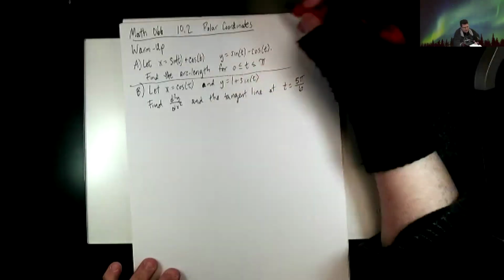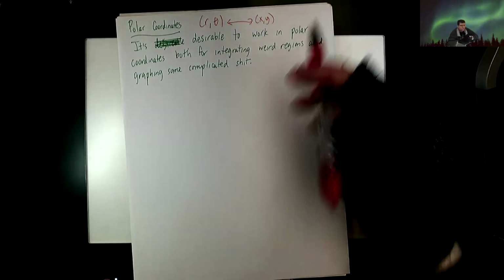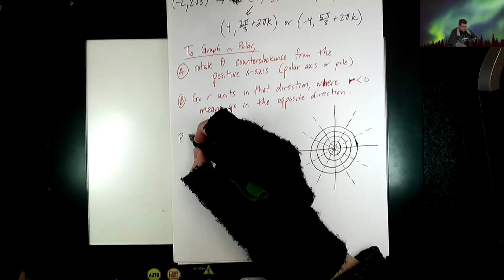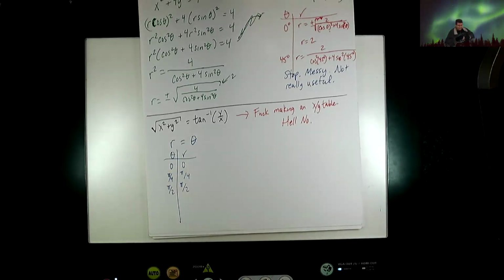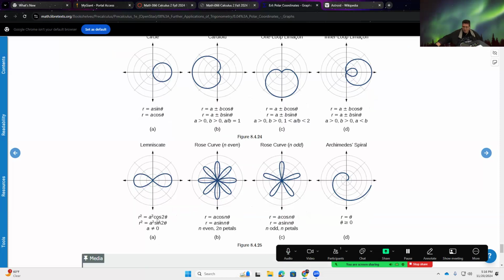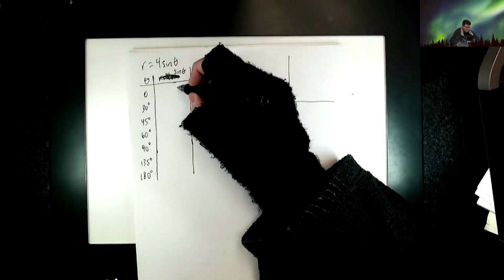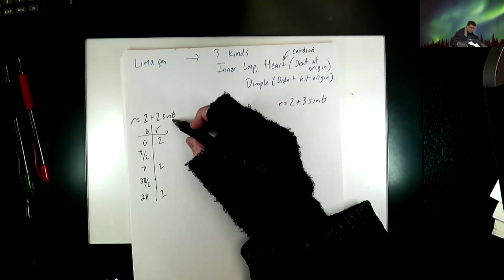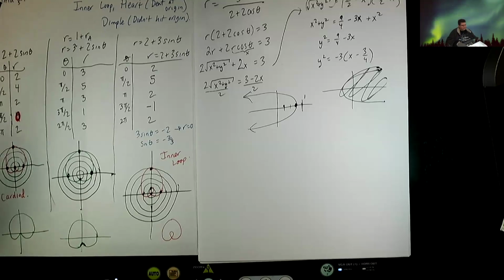Math 066 Calculus 2 Fall 2024 10.2 Polar Equations